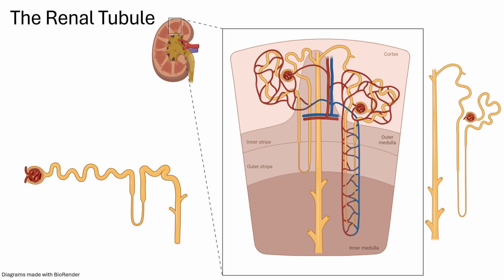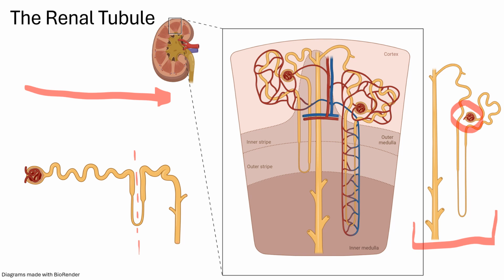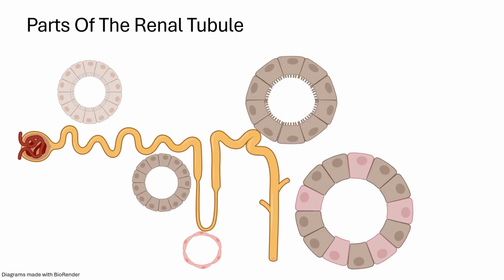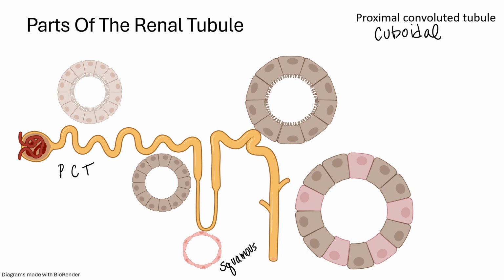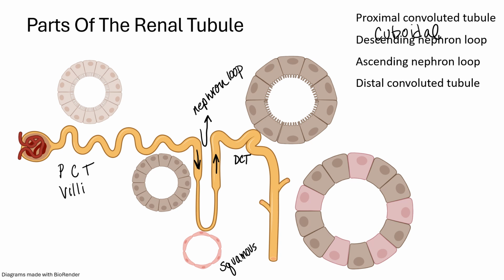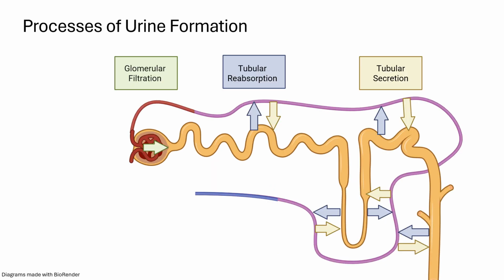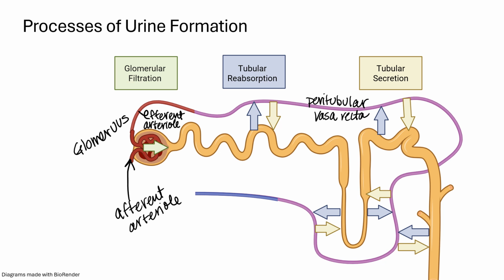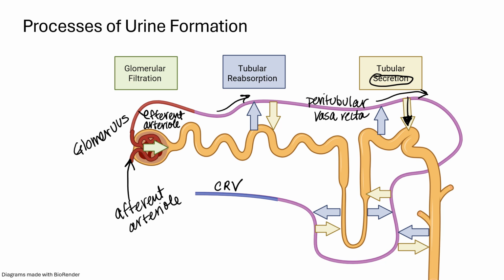Anatomy of the Renal Tubule